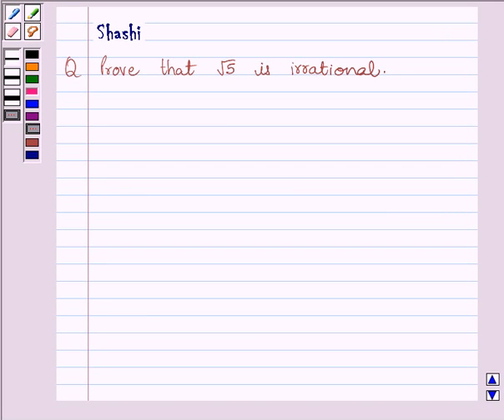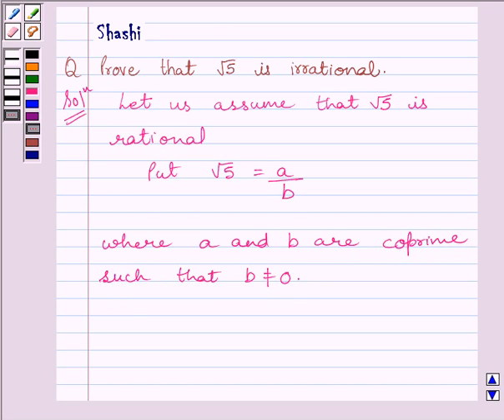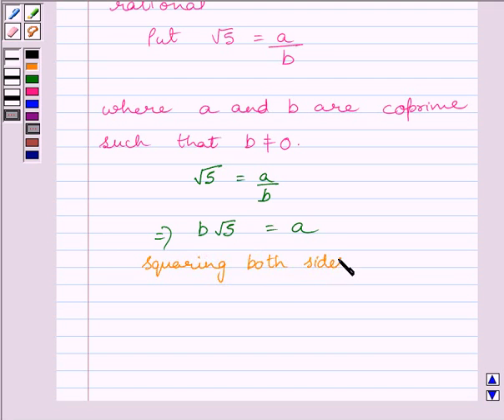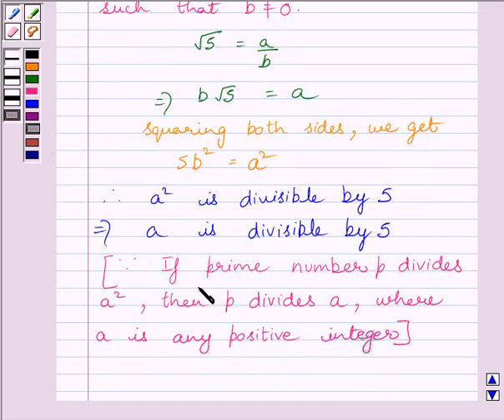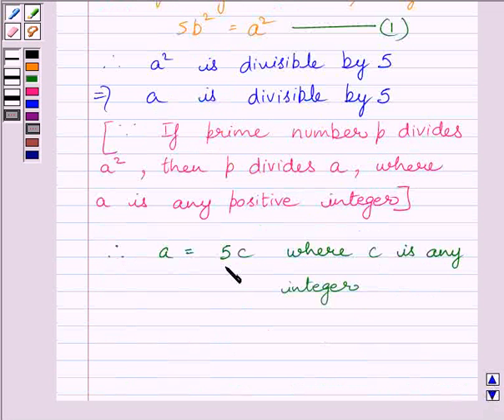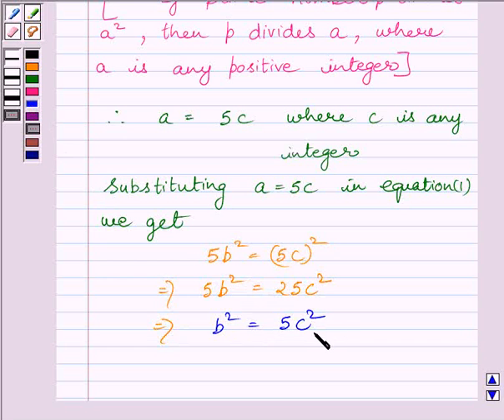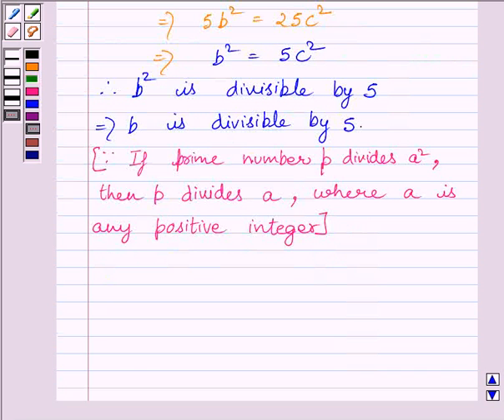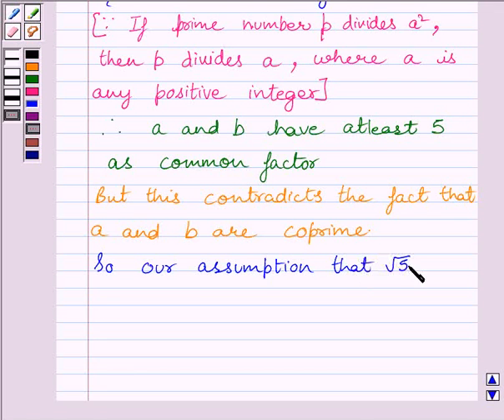Maths X NCERT 2007 1 1 3 1 NEW